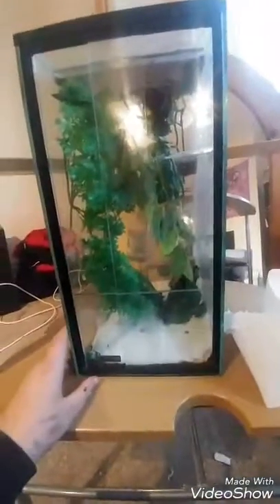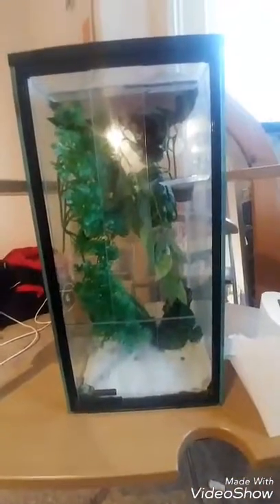Snake feeding! Daily vlog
Hey guys, just me walking you through another day, hope you enjoy (:
Snakes feelding at 11mins 50 secs